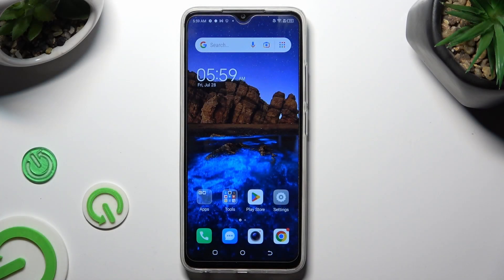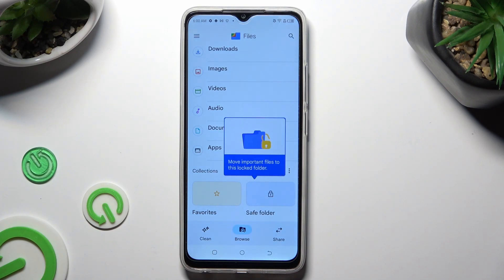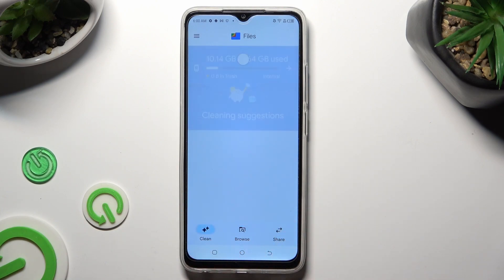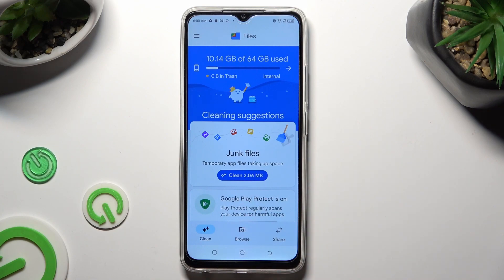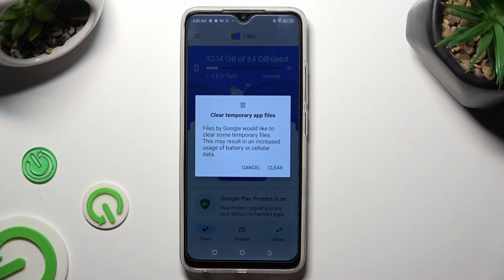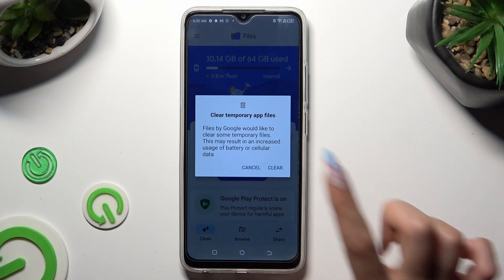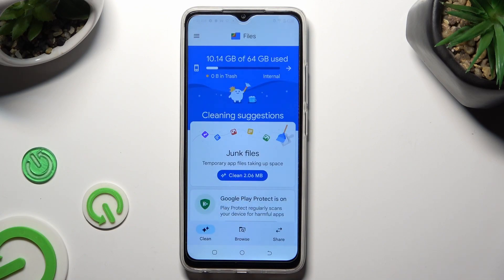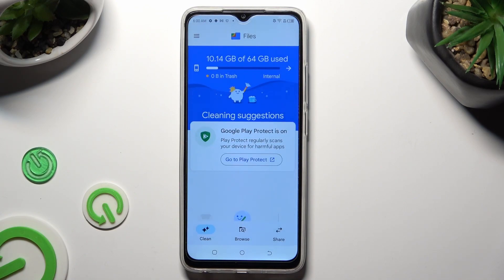How to Clean Storage on TECNO Pop 7? - Delete Junk Files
Would you like to increase the speed of your TECNO Pop 7 work? We have a cool suggestion for you: free up some memory on your smartphone so all processes run faster. We'll show you how to do it smoothly by deleting all the caches and junk files from your smartphone!

How to Clean Storage in TECNO Pop 7?
How to Clean Up Storage Files in TECNO Pop 7?
How to Delete Junk Files in TECNO Pop 7?
How to Speed Up TECNO Pop 7?